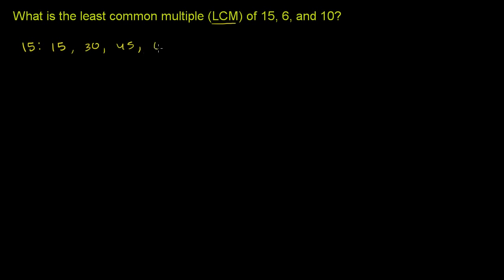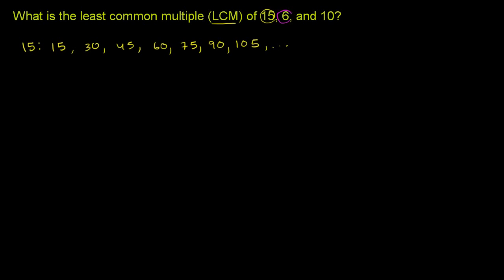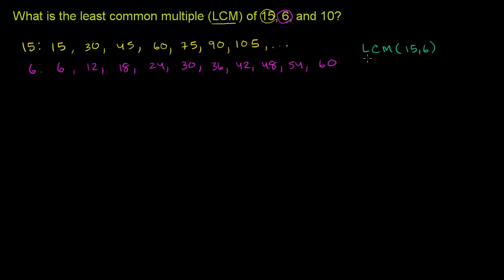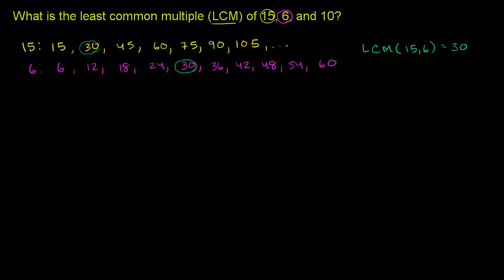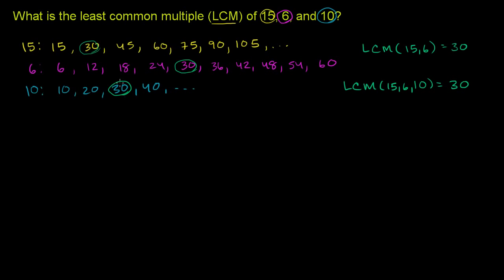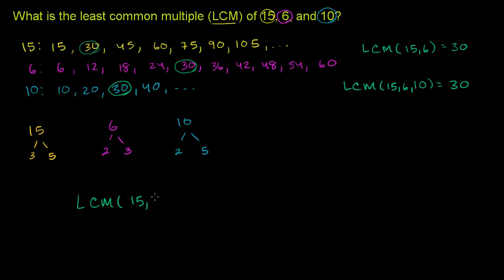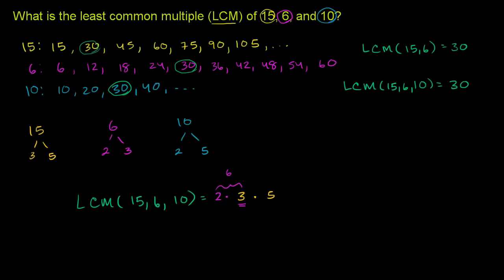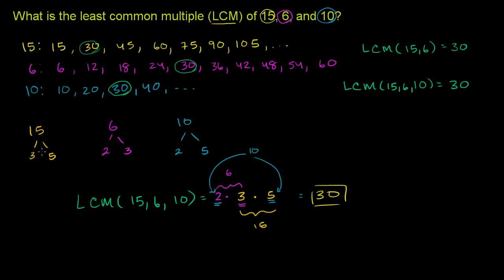Least common multiple exercise: 3 numbers | Factors and multiples | Pre-Algebra | Khan Academy